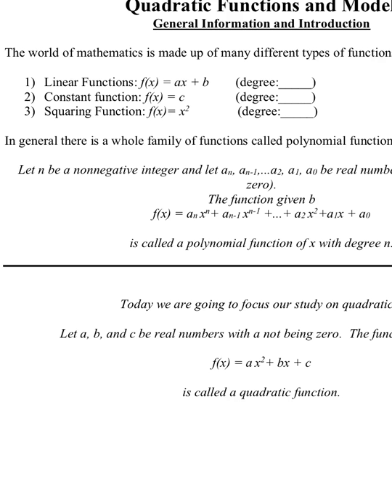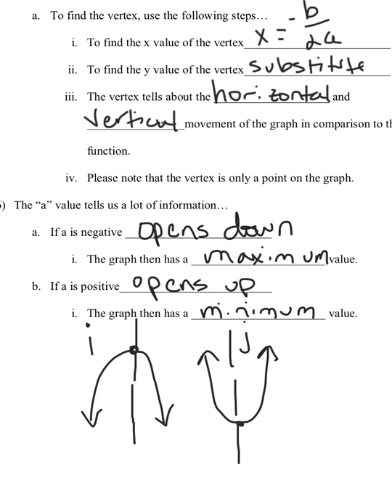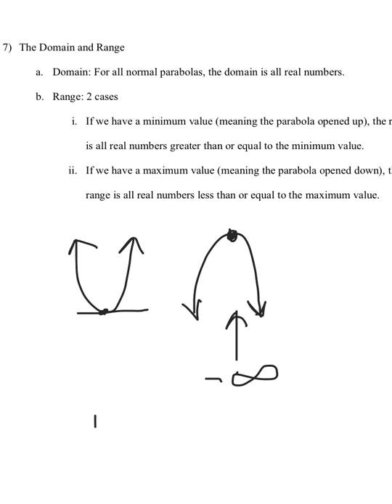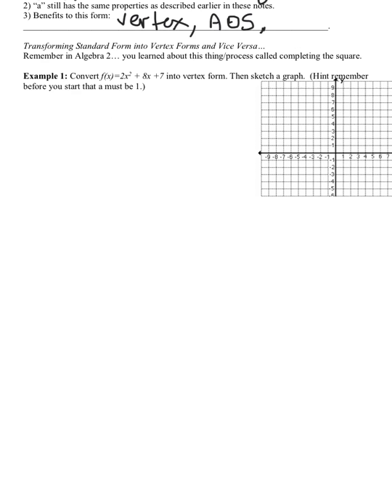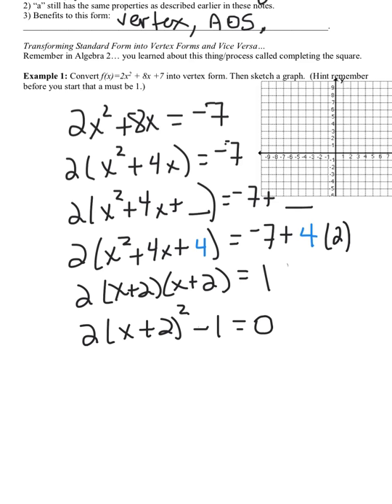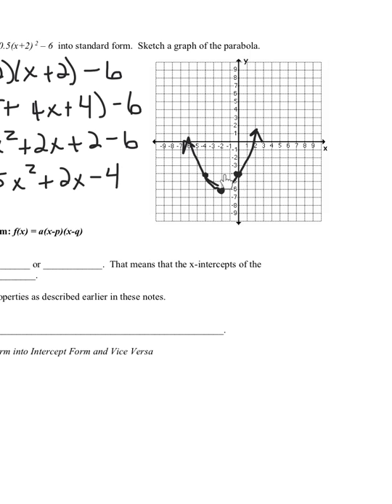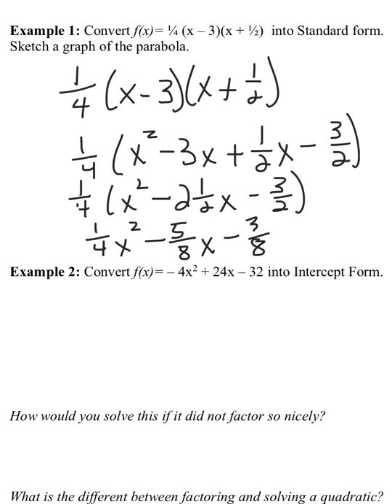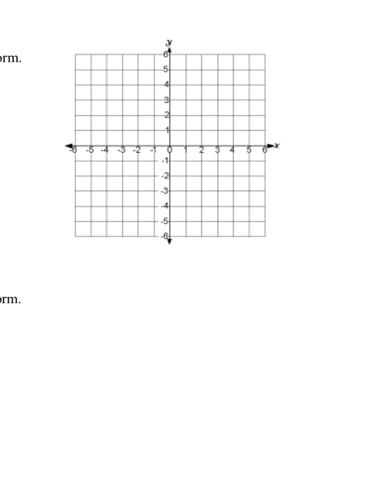Precal On-level Quadratic Pages 81-85 Notes